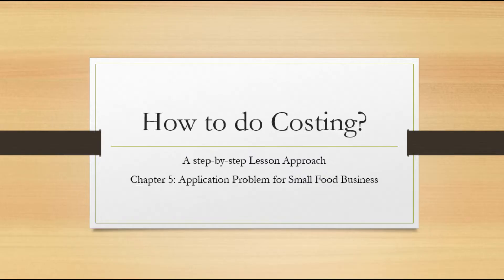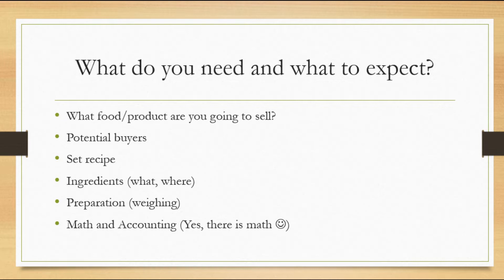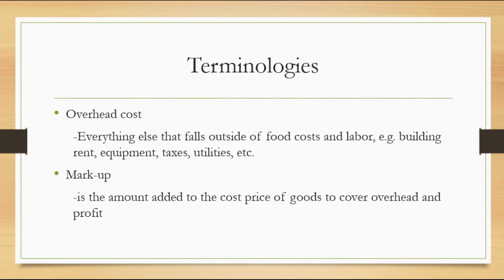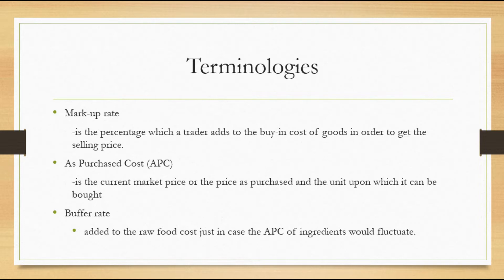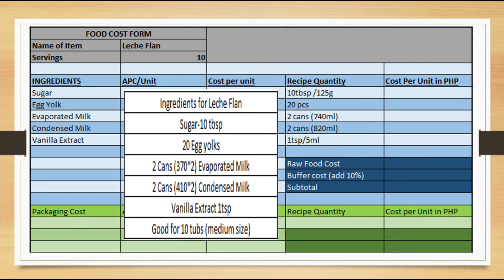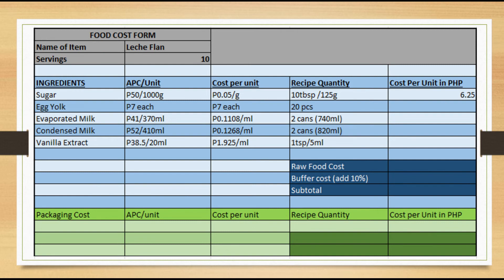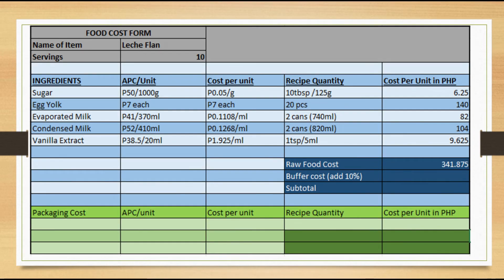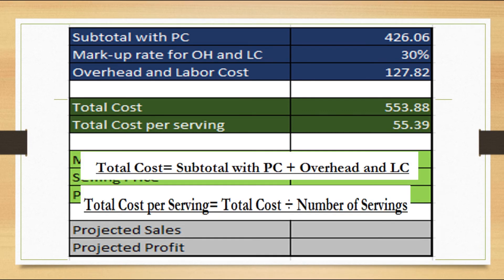How to do Costing in TAGALOG- Chapter 5: Application Problem/ Actual Costing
A step-by-step lesson approach for Costing